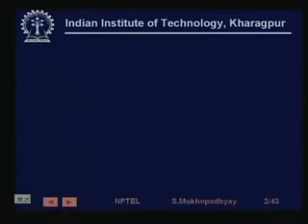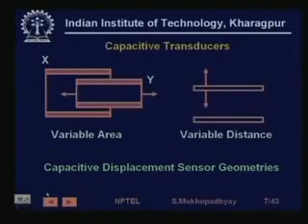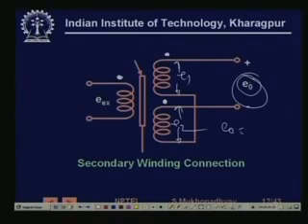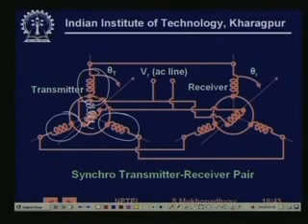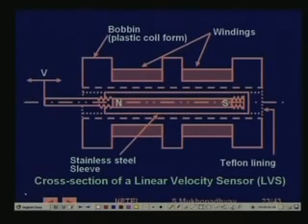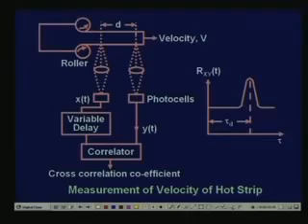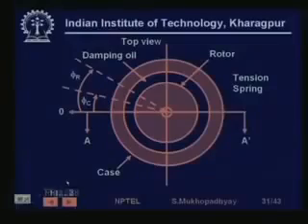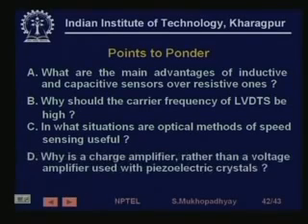Lecture 6 Motion Sensing